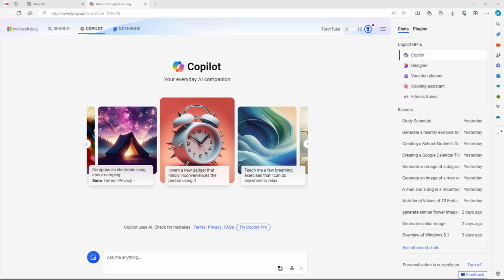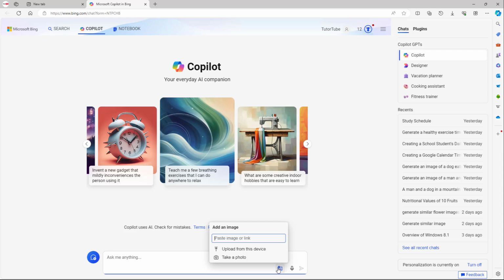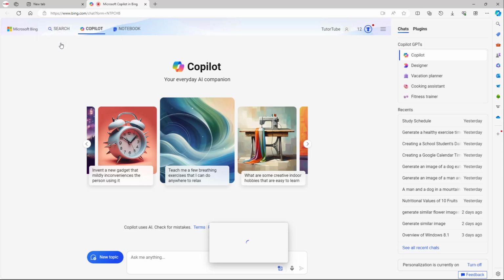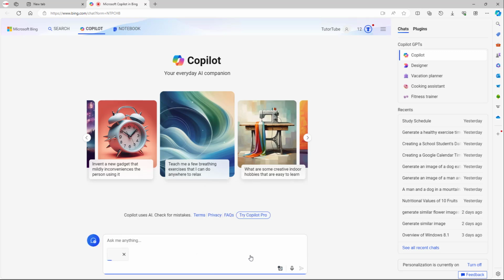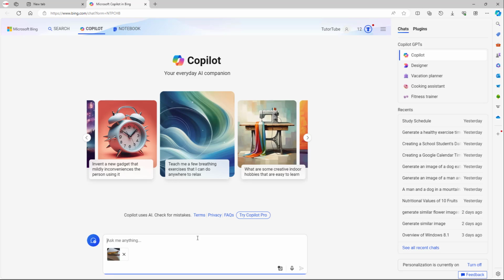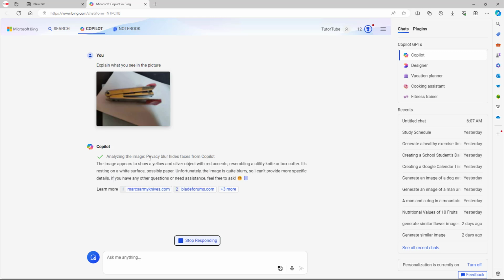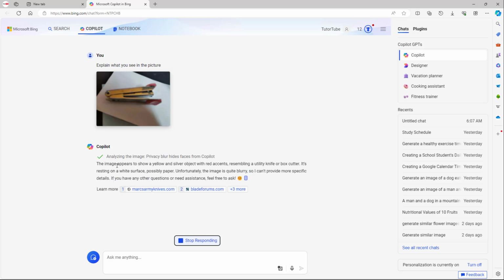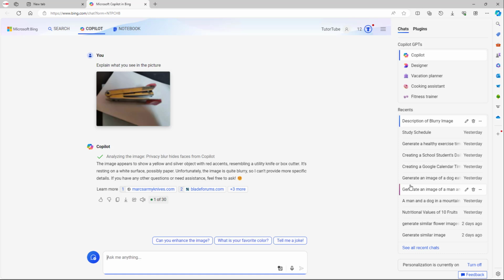Microsoft Copilot - Lesson 70 - Uploading Images from Camera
In this tutorial, we will be discussing about Uploading Images from Camera in Microsoft Copilot